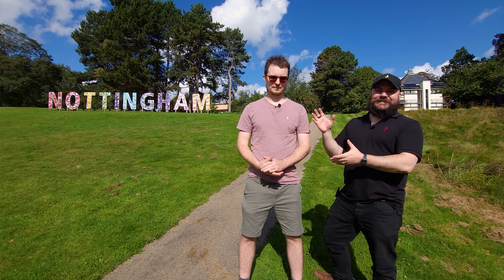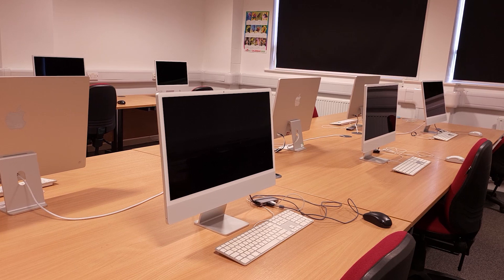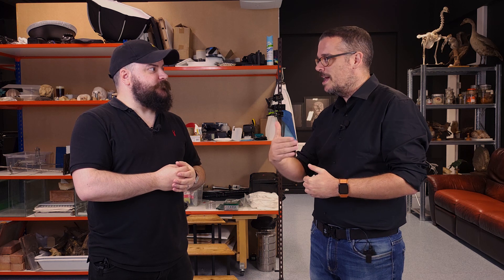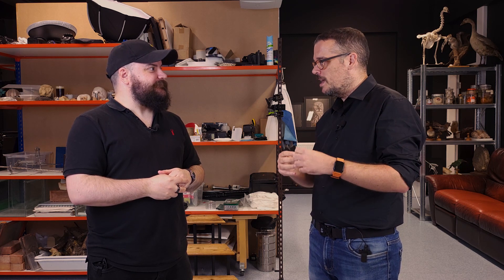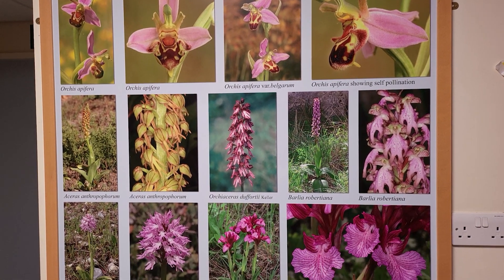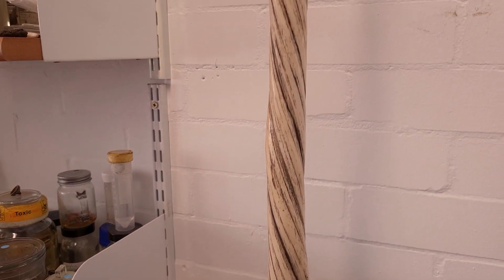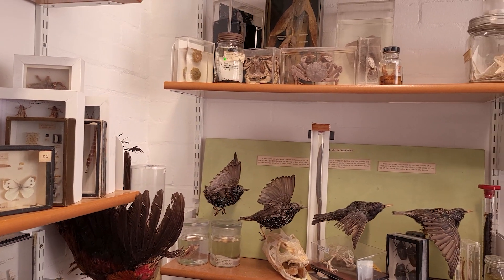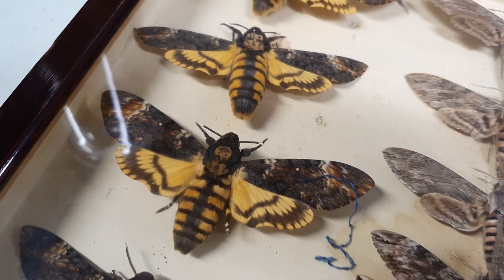Exploring 1000s of macro subjects at Nottingham University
We have been invited to collaborate with the Biological Photography and Imaging course at Nottingham University. They have kindly given us access to their collection which includes everything from dinosaur bones to preserved insects.

In this video we're going to explore some of the collection, let us know if you see anything you would like us to take a closer look at!

Chapters:
00:00 Introduction
00:35 About the course.
03:29 Skeletons
04:52 Stuff in Jars
06:26 Stuffed Animals
08:40 Insects